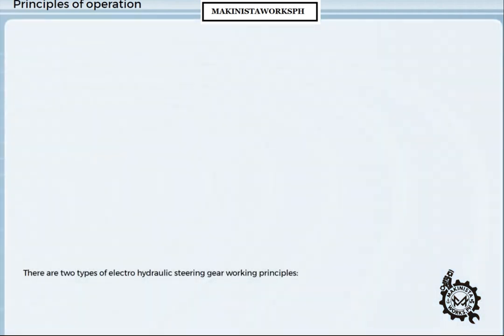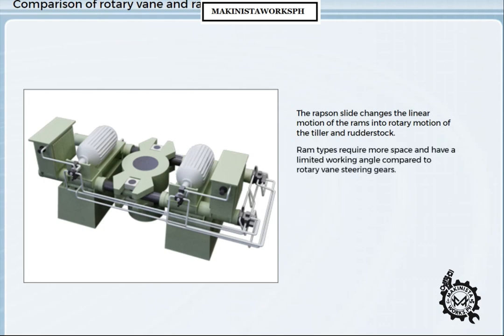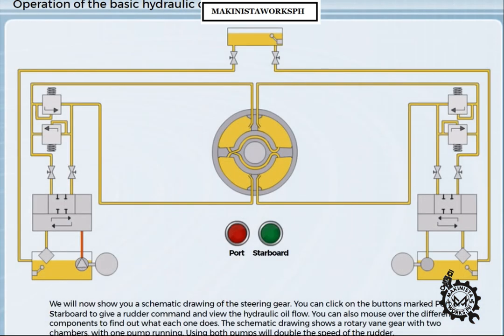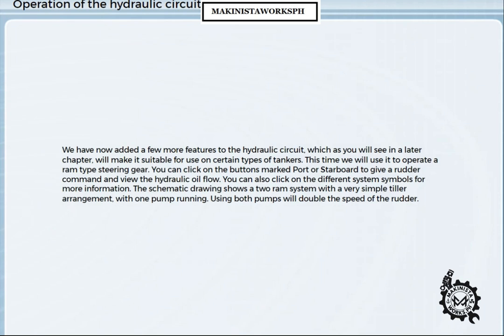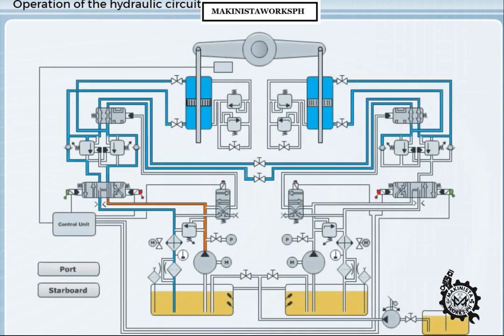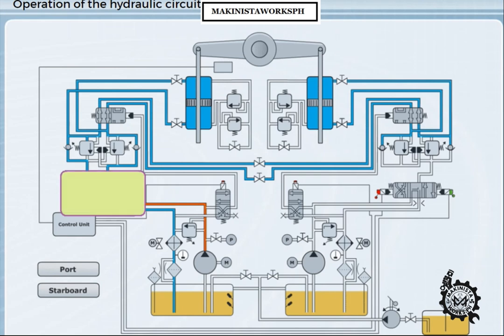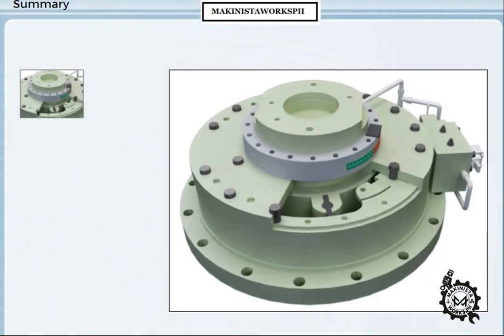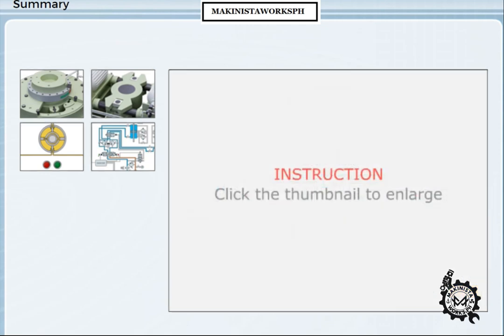2 Types of Electro hydraulic Steering Gear working Principles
2 Types of Electro hydraulic Steering Gear working Principles